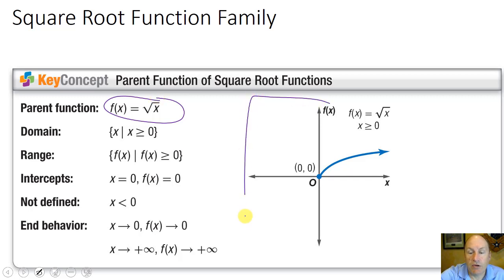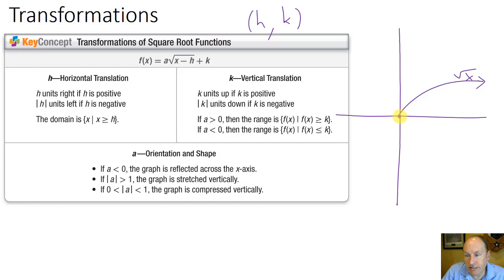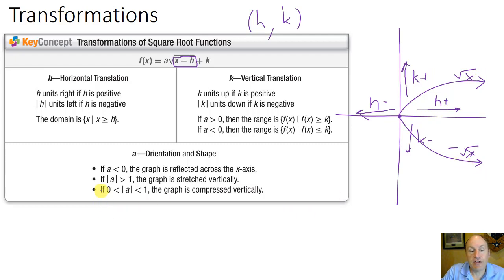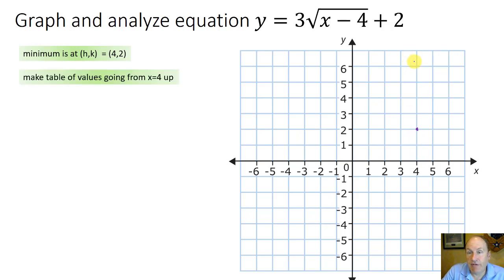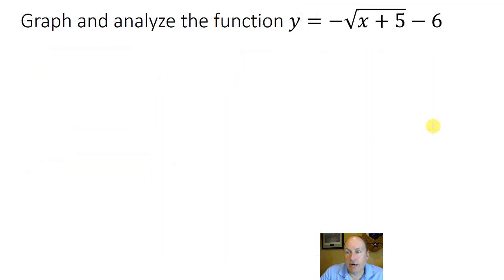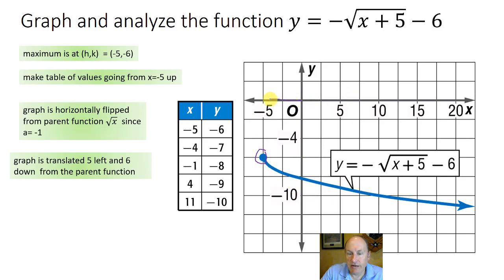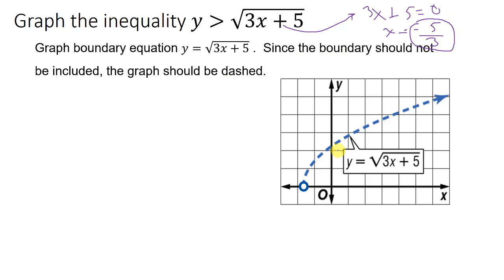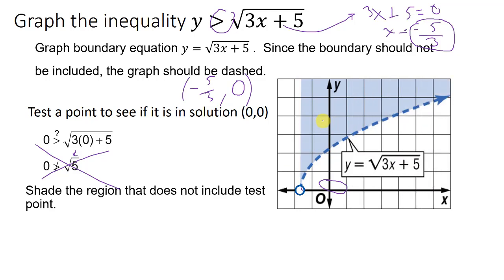6 3 Square Root Functions and Inequalities